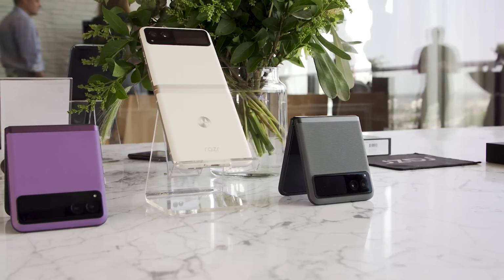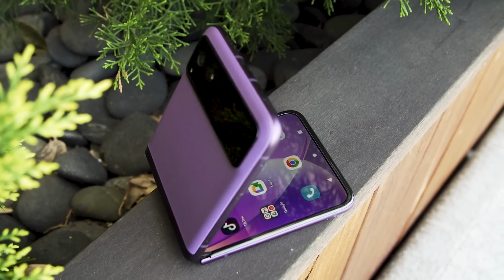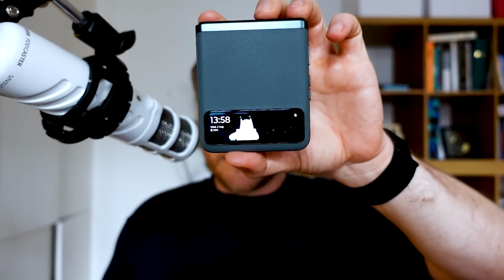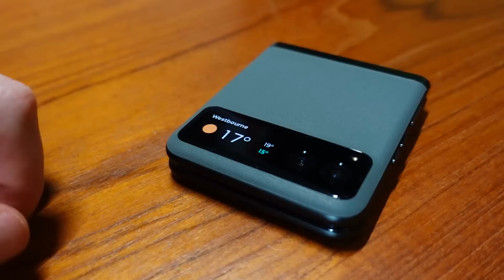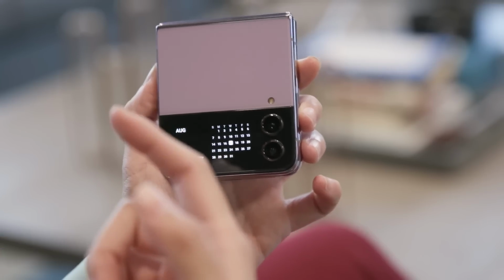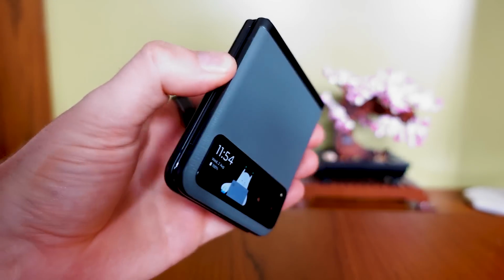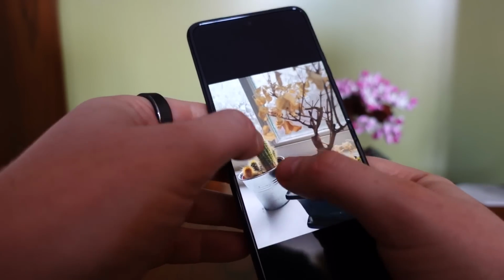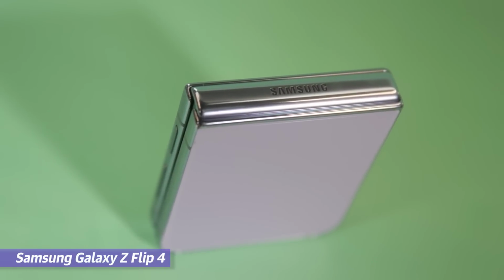Motorola Razr (2023) review: A midrange foldable that isn't cheap enough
Motorola’s attempt at a mid-range foldable cuts too many corners. While it has a premium, bright 6.9-inch internal display, its tiny external display isn’t as useful (or as big) as rival flip-phones. Camera performance is also lacking, but battery life is a standout for this form-factor.

Pros: A cheaper foldable phone, Impressive battery life, tactile soft finish
Cons: Unremarkable external screen, Underwhelming cameras